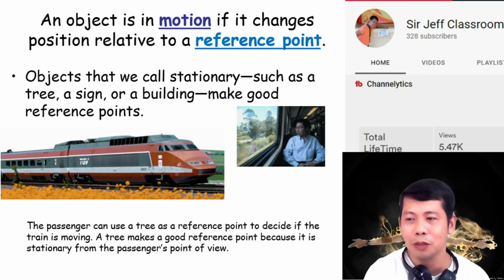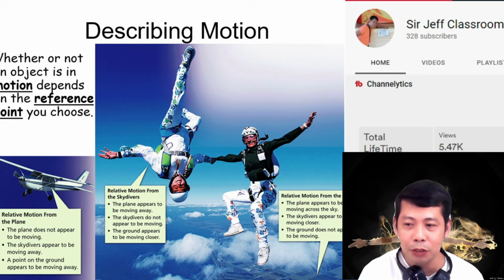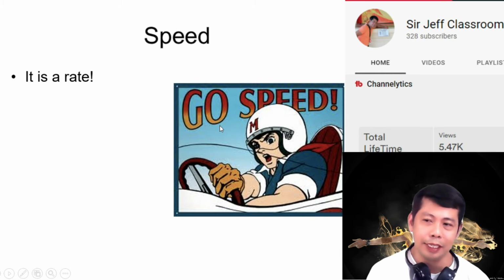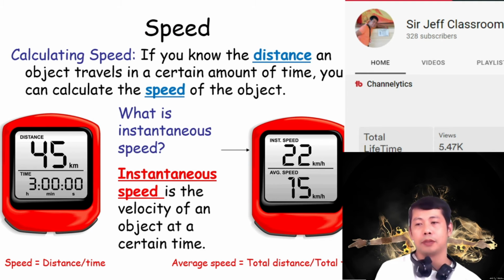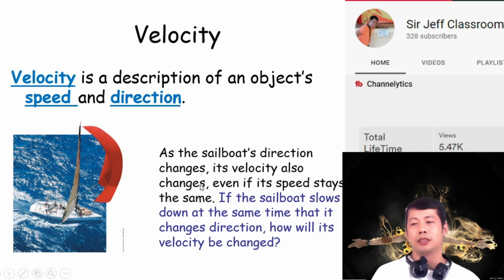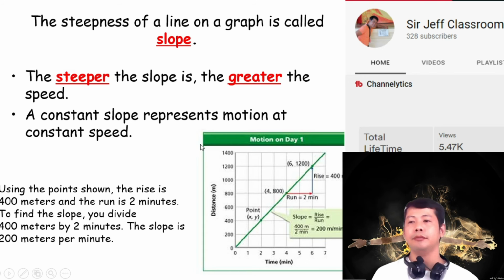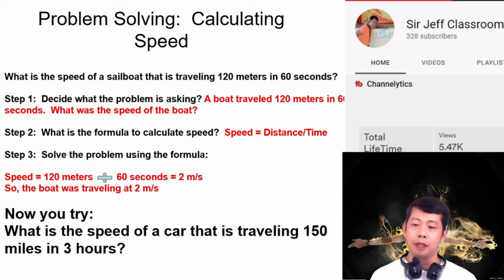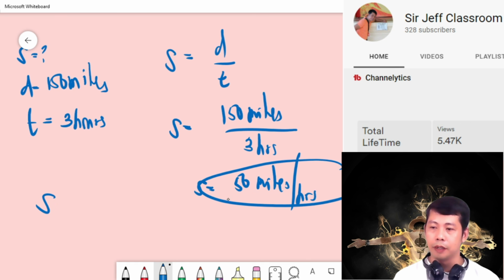PHYSICS: Speed and Velocity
Simple explanation about speed and velocity.
Comparing and contrasting speed and velocity.
Simple computations of speed and velocity.